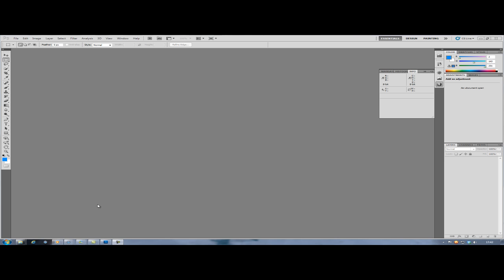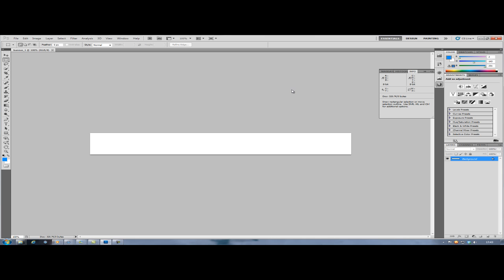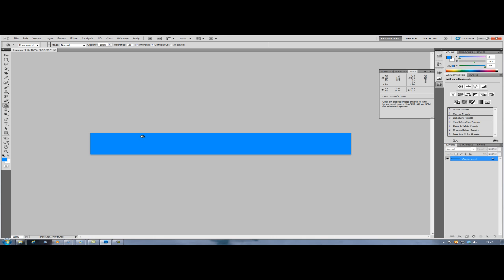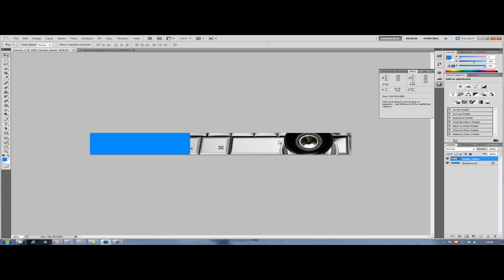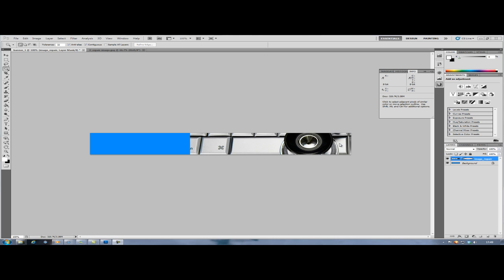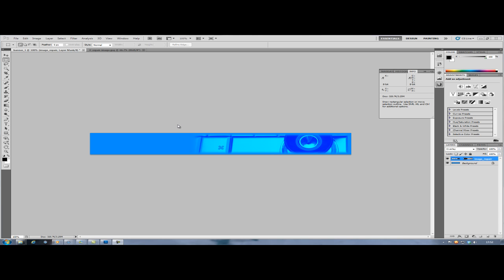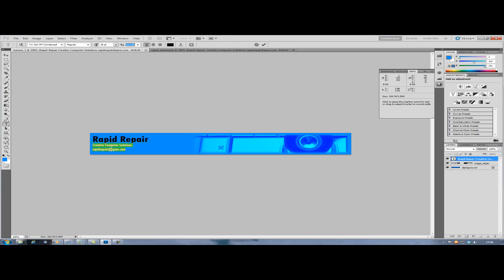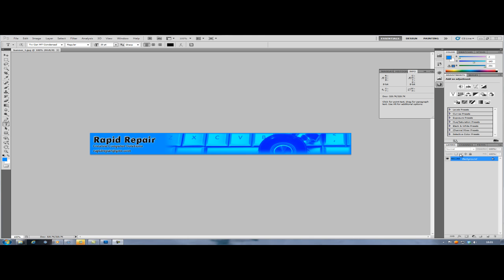Creating a Web Banner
Creating a Web Banner for an given senerio and client.
BTEC National Diploma For IT Practitioners.
Unit 24 - Digital Graphics and Computers